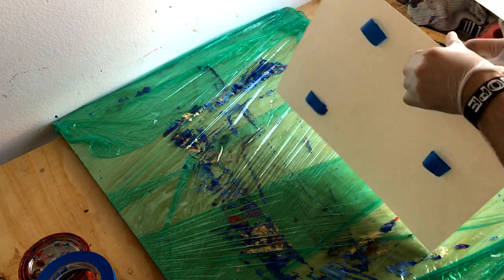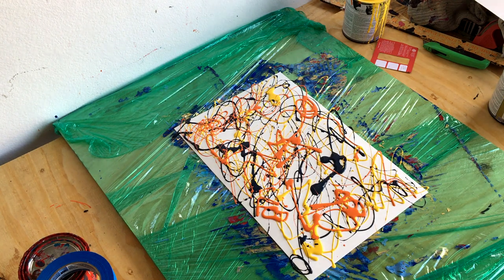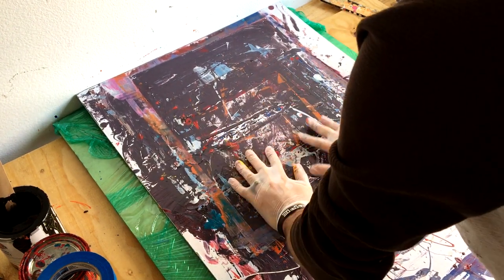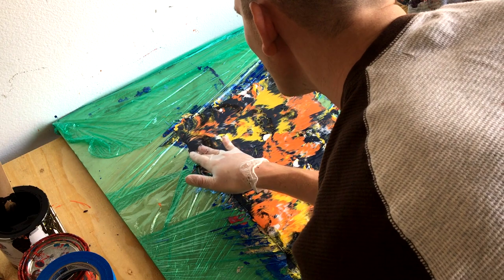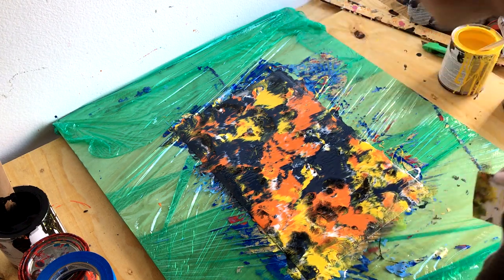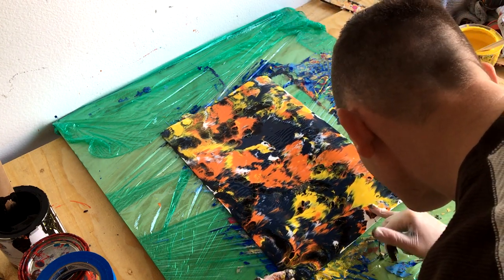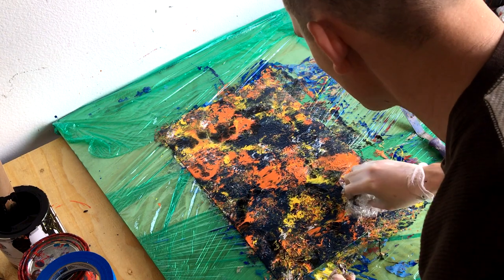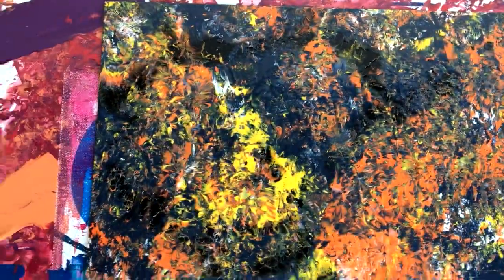How to Make a Simple Abstract Painting "Convergence: Alpha"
Today i'll show you how to make a simple abstract painting. Bascially, with this technique, you paint a piece of paper or canvas, then sandwich it on top of another one.

The piece in the video  is a yellow, black, blue, orange, and white abstract painting on watercolor paper.